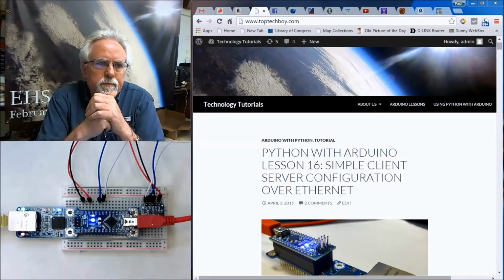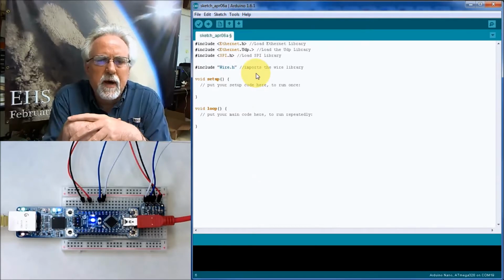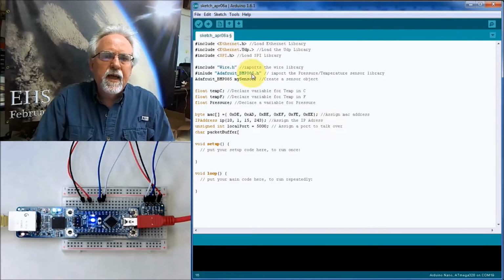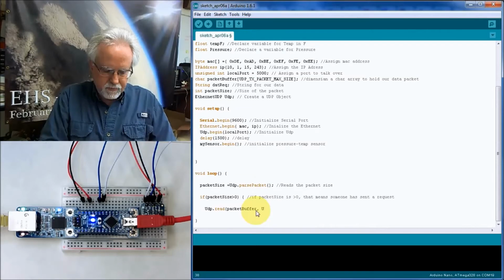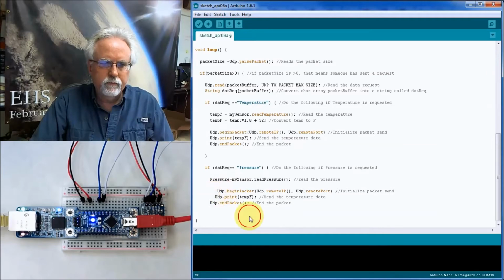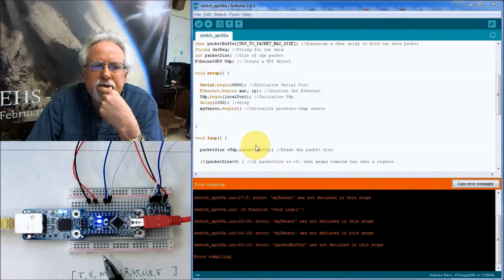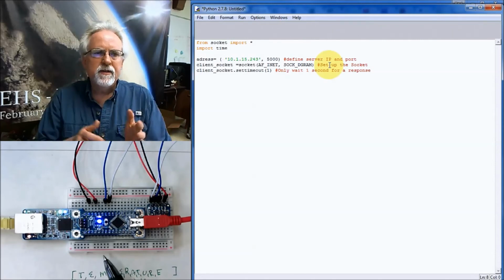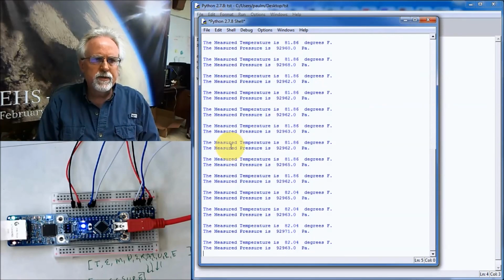Arduino with Python LESSON 17: Transferring Data over Ethernet UDP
This tutorial presents a step by step demonstration of how to transfer data between Python and Arduino using a simple UDP client server setup. The arduino is the server, and Python is the client. We demonstrate using a BMP180 pressure sensor. You can find the full lesson on our WEB site at: